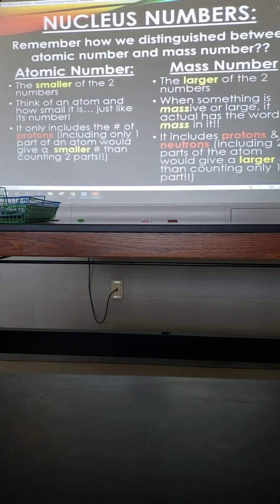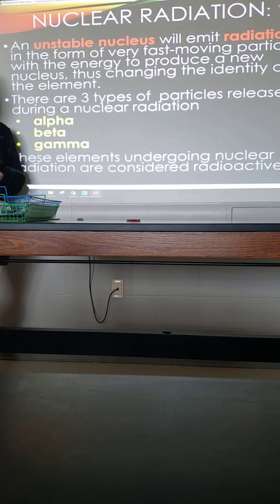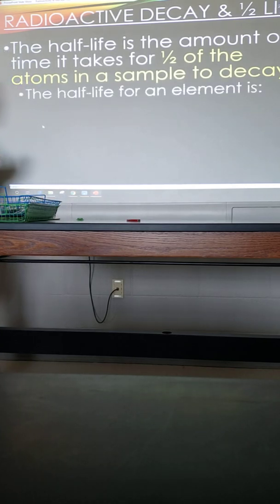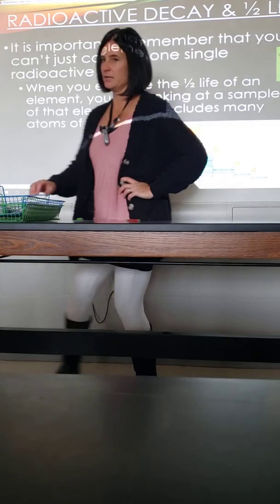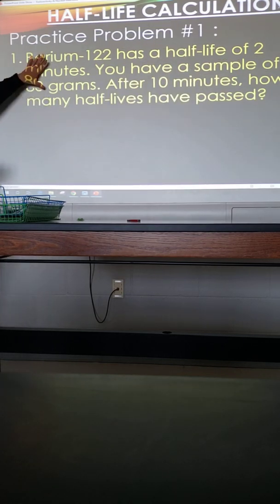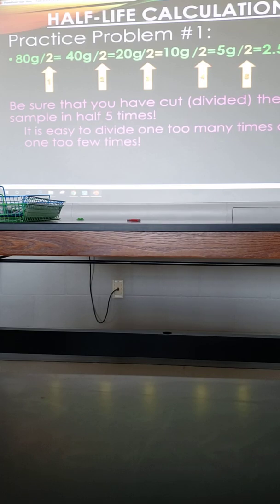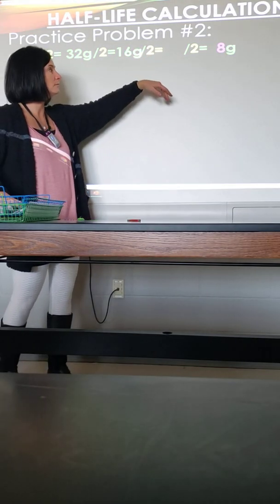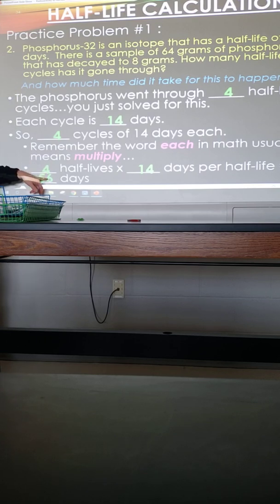#19-34 Nuclear Reactions